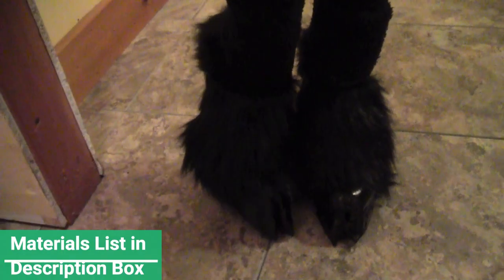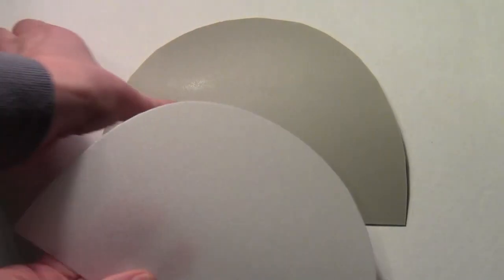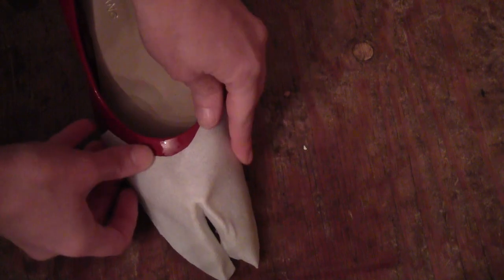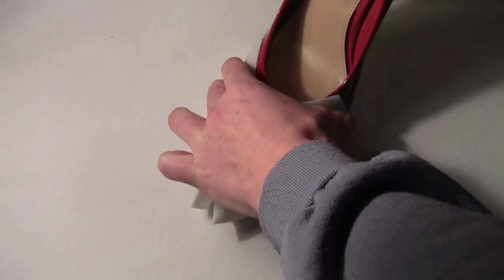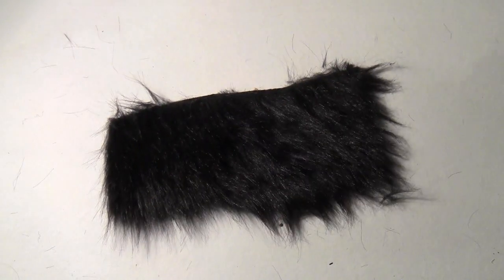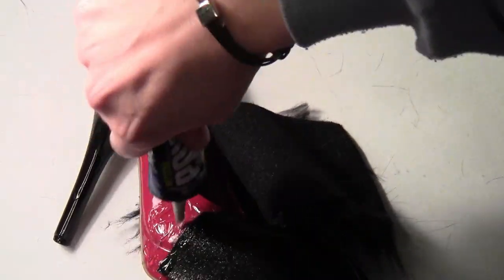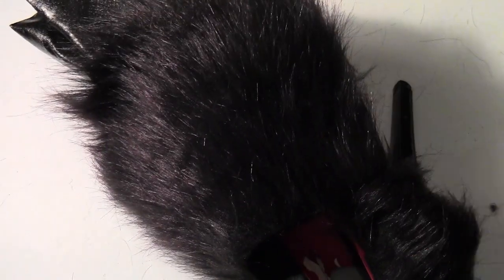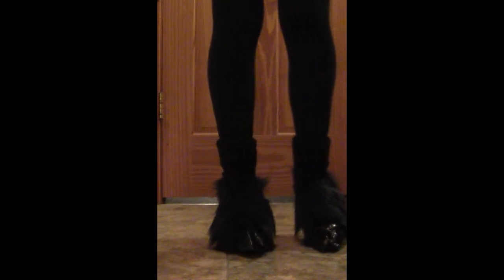DIY Faun Hooves or Satyr Feet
In this tutorial I'll show you how to make some faun hooves out a pair of high heeled shoes. Had requests for this tutorial from Gravitythewolf, Eric, and Otterpus2764 These are perfect to finish off a faun or satyr costume. I left the heels on mine to make them more comfortable to walk in (and hopefully prevent broken ankles ;-) ), but if you want your faun hooves to look more natural, you can just break the heels off and paint over the broken part.

MATERIALS USED:
A pair of high heels (check your local second hand shops for a cheap pair)
Small pieces of Wonderflex (Available at wonderflexworld.com)
Power-tac glue
Black glossy paint and paintbrush
1 foot of fake black fur (I found mine in JoAnn Fabrics)